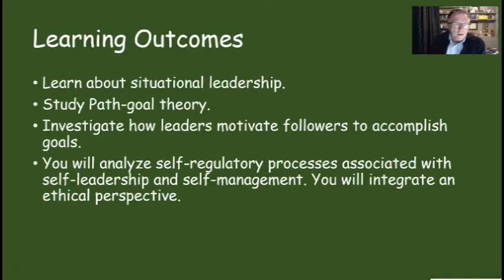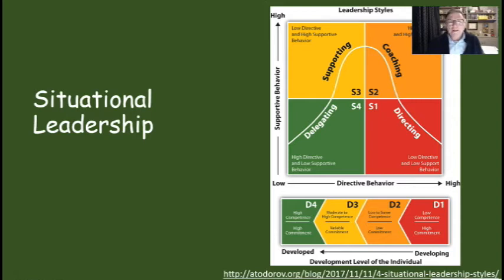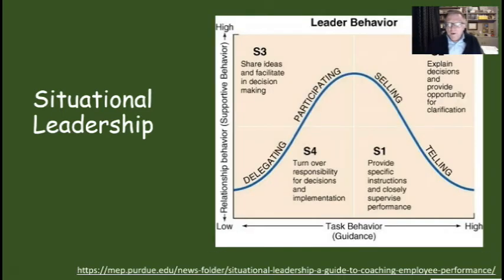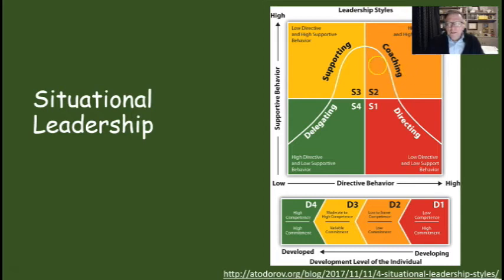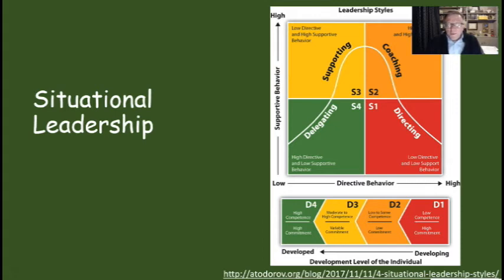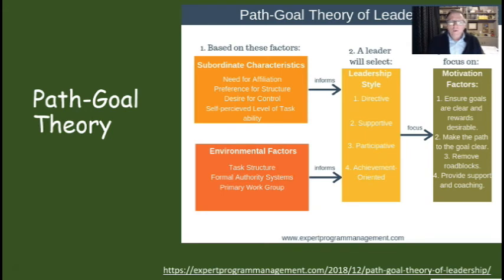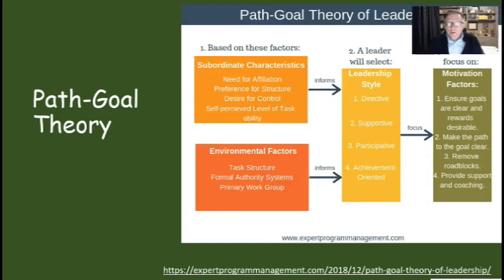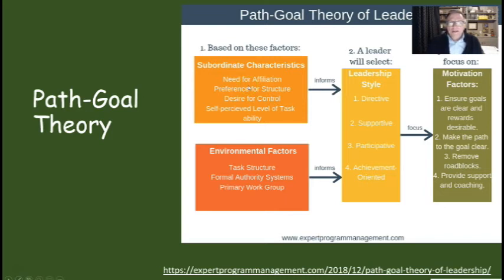sau mba617 week 2 overview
sau mba 617 week 2 overview